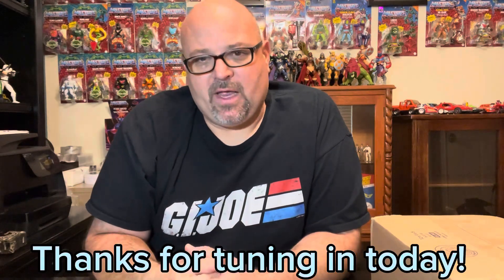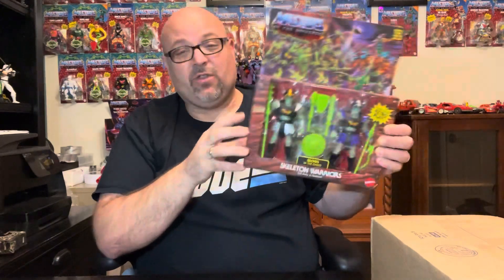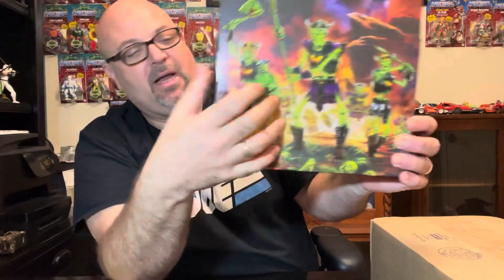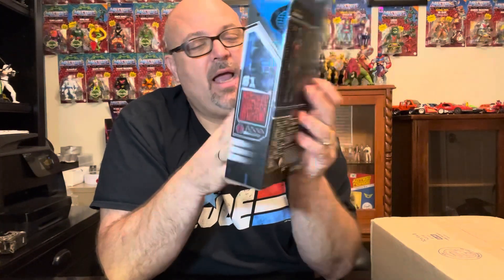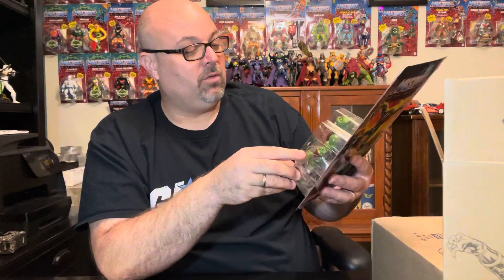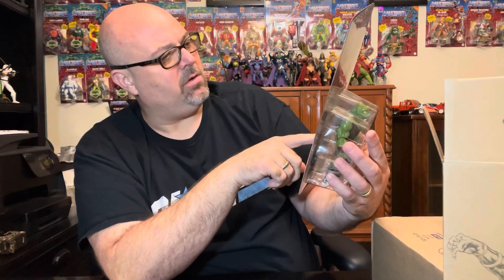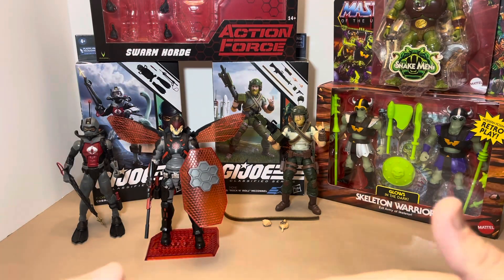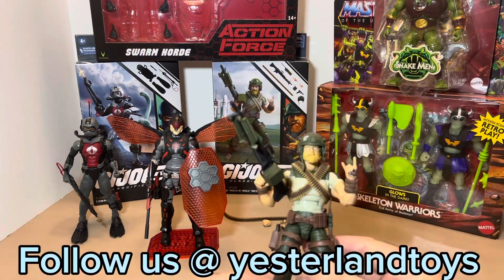Action Figure UNBOXING DAY & Review!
Yesterland Toys has in studio has allot of toys in studio for review today! So, sit back, grab your favorite beverage and snack and enjoy the show!

Please take into consideration following an supporting the @3POAPodcast as well as @Valaverse   @AnalogToys @retroblasting @AllThings80s @UsualmikeTelevision @RedRoomDiecast @TalkerArt   @Chasing80sToys @TwoCentsToys @GenXToysGeek @aworldmadeofcardboard3692 @Lio_Convoy   @laserpants81 @MovieOubliette @MattMovies611 @gofigure6251 @MonkeyboysToys @toypolloi   @ArticulatedNinja @drewg809 @ReeYeesRetroToys @gofigure @ArtGcollection

Edited By: CapCut

Sound Bite Provided By: YouTube

Hosted By: Neal Mundy, Yesterland Toys